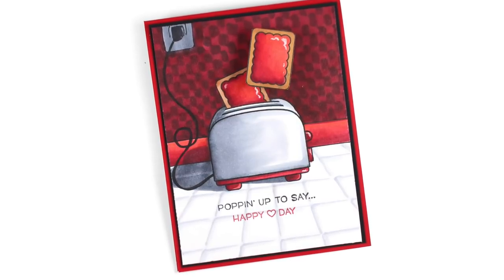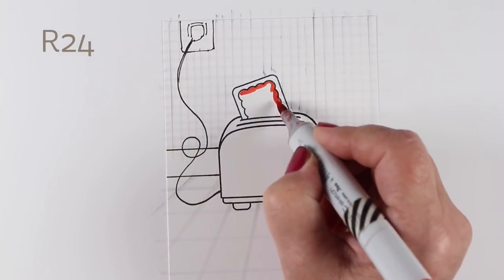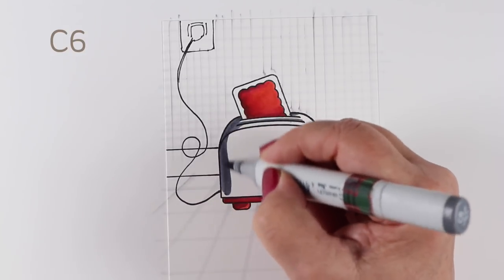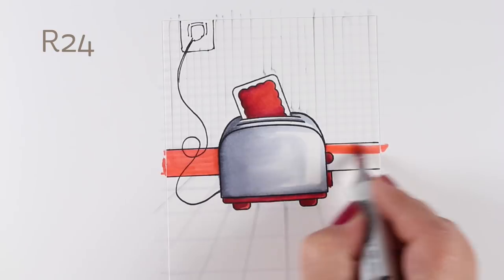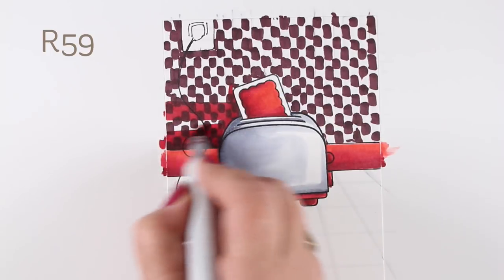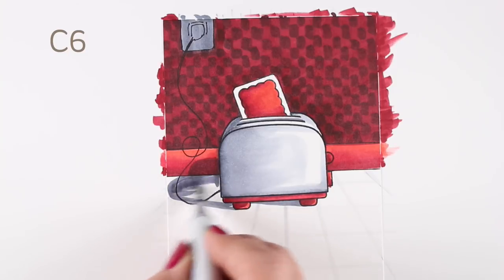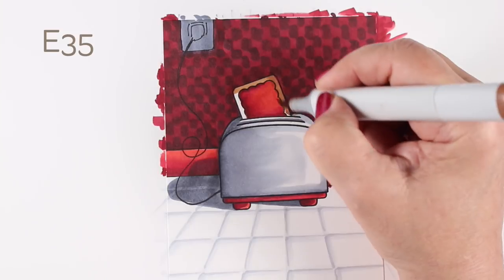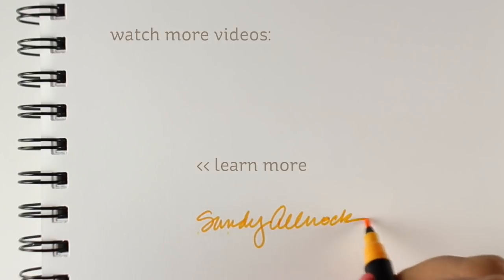Interactive poptart toaster card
The kid in me gets so excited by poptarts! I always loved the ones with the frosting - strawberry was the BESTEST flavor! And the sprinkles!? Gah! They know how to sell a kid on loving a product! Blog post with more info and pinnable images